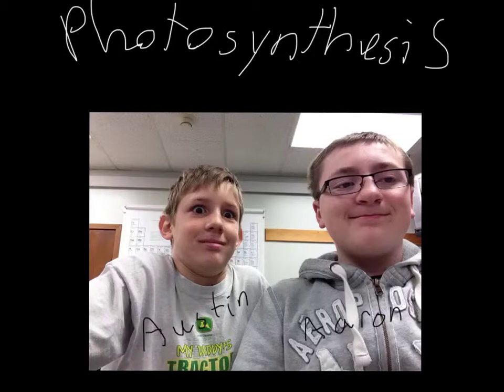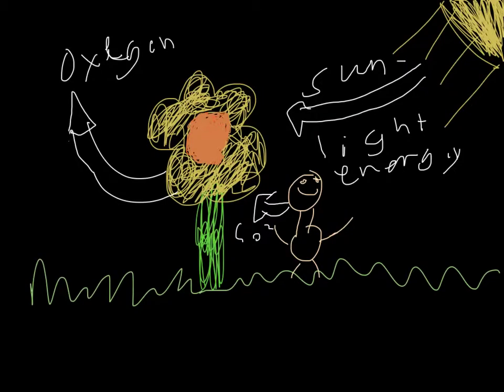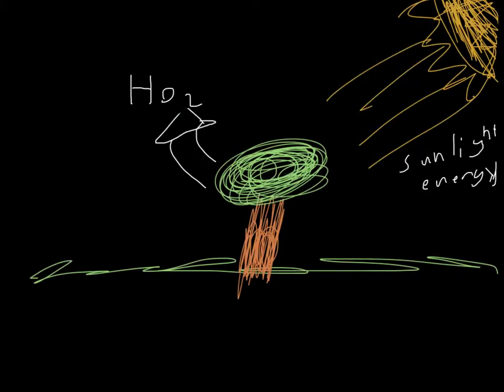Photosynthesis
austin aaron 2nd pd